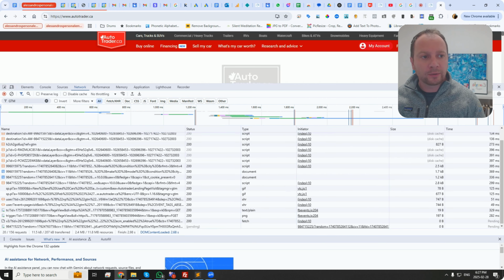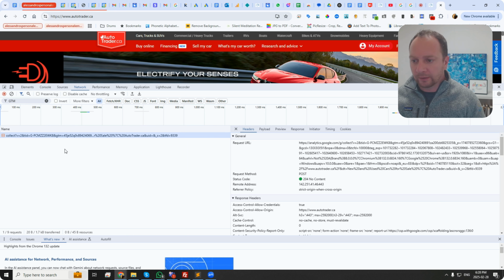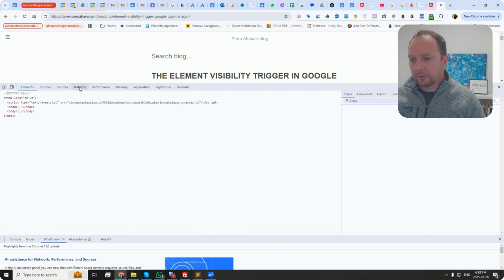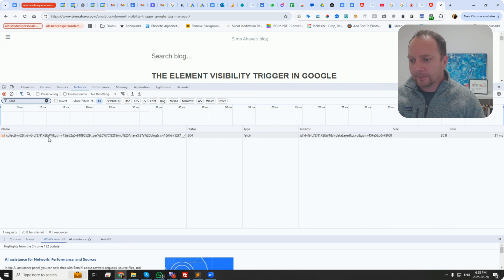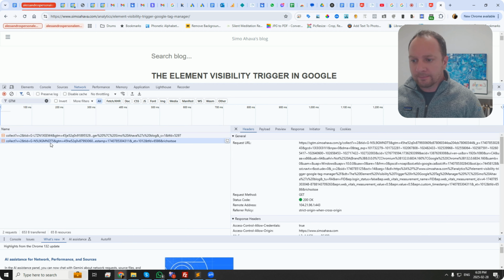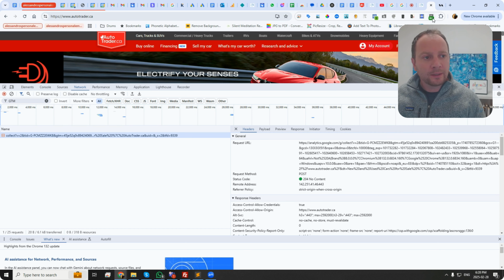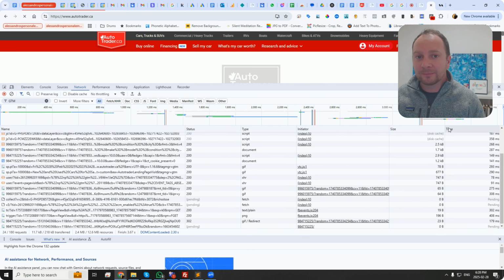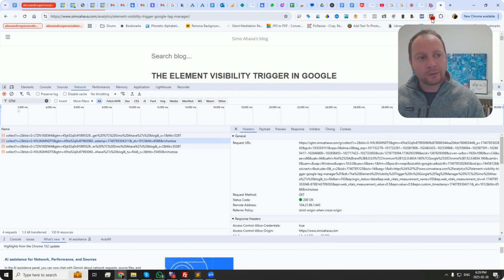Detect if Server Side GTM is Installed (Chrome Extension)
Wondering if a website is using Server-Side Google Tag Manager (SSGTM)? In this video, I’ll show you how to quickly check if SSGTM is installed using a simple Chrome extension. This method helps you verify server-side tracking setups without digging into the network tab or website code.

🔹 What You’ll Learn:
✔ How to detect if a site is using Server-Side GTM
✔ The best Chrome extension for checking SSGTM
✔ Quick tips for verifying server-side tracking